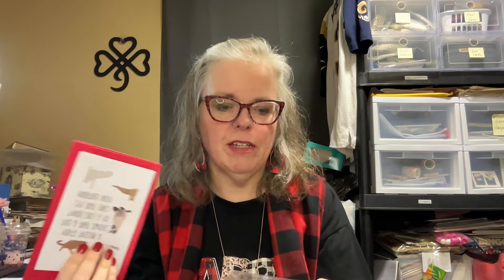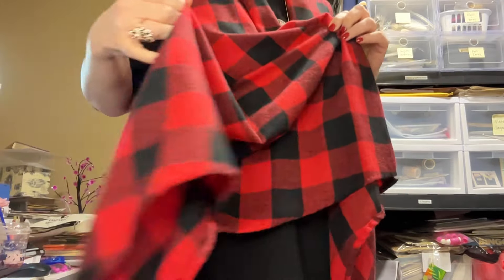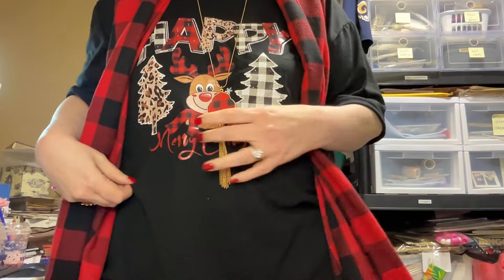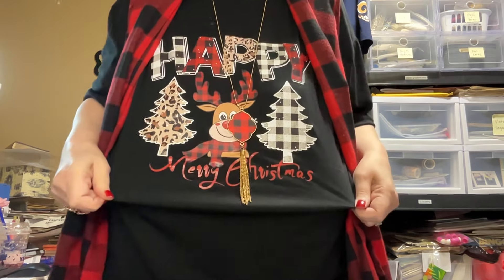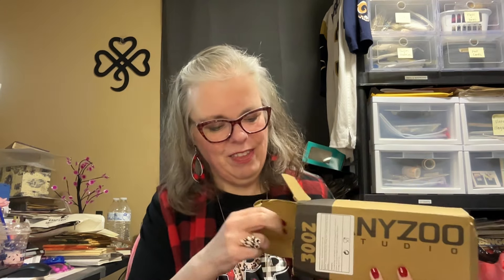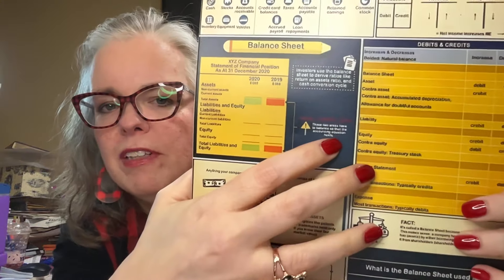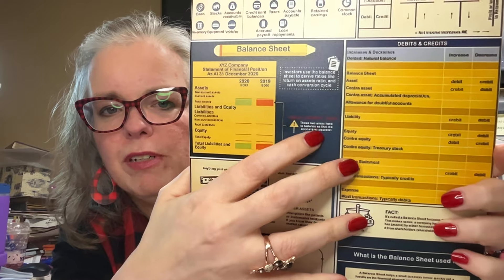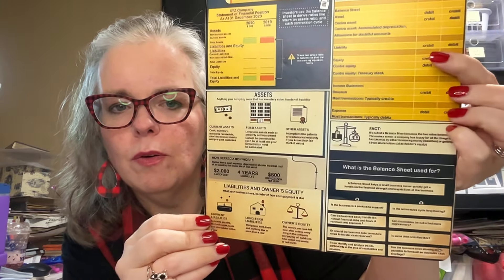AUG 9, 2024 | Buffalo Plaid Anyone? 🤣 Another Temu Haul!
⬇️Download the Temu app to get 💰100 coupon bundle via the

Balance sheet sign: sold out